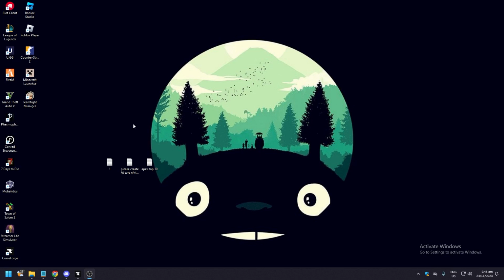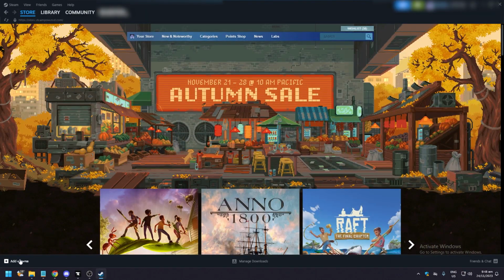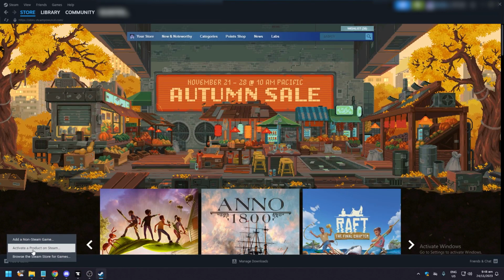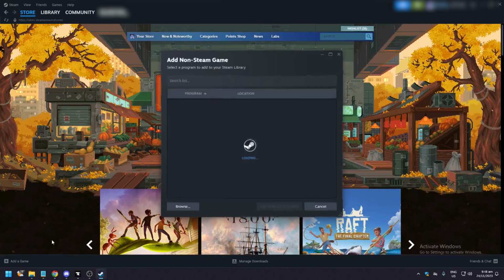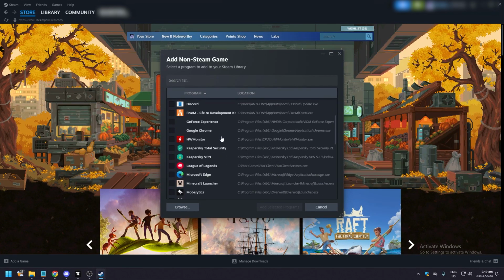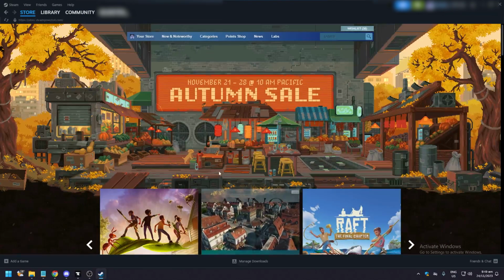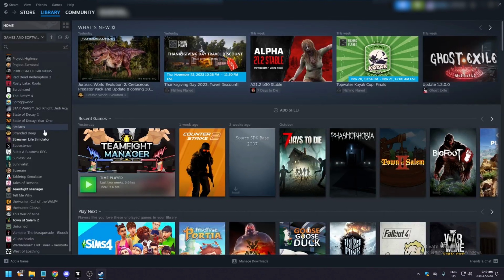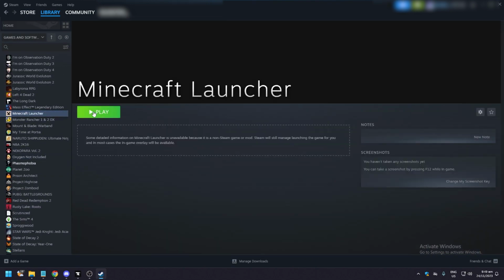How To Add Minecraft Game To Steam Library [Full Guide]